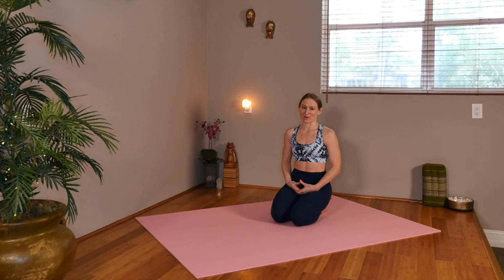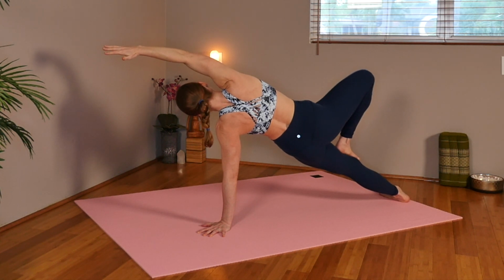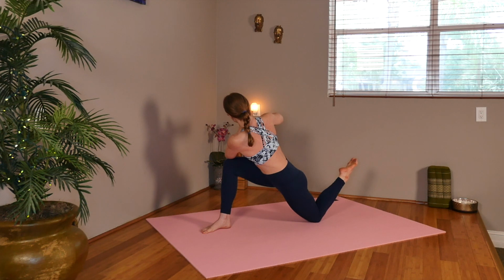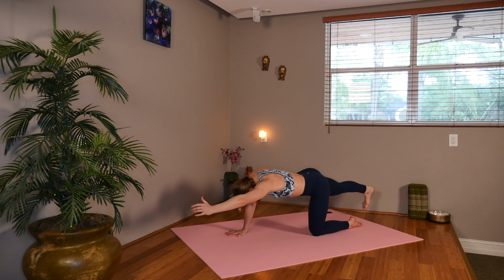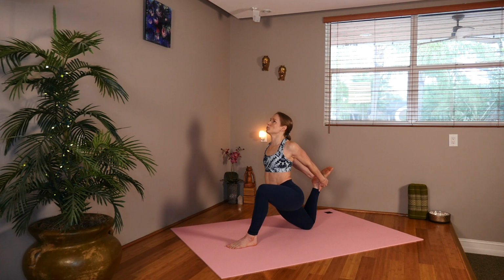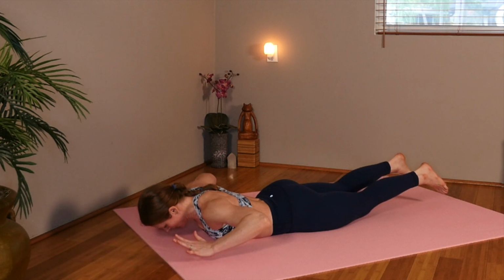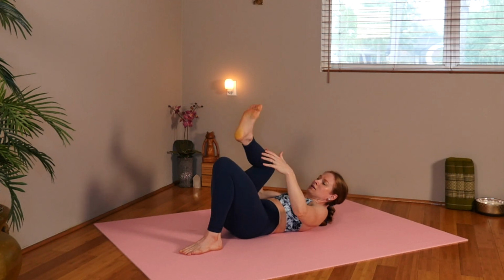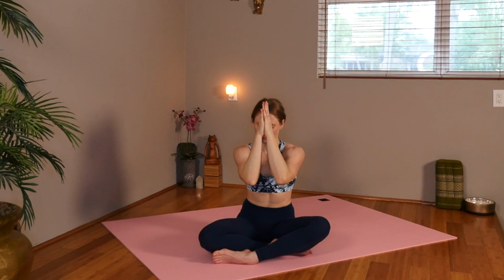Core Yoga Workout Twist and Tighten | Twisting Fitness w/ Jess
Welcome to Twisting Fitness with Jess! I'll be guiding you through a 40 minute yoga class, giving options for all levels to personalize your practice.
In this class we'll flow through a yoga sequence focusing on the core!
A strong core is helpful in preventing injury by improving posture, spinal health, balance and control -- creating stability and more efficient movement with better overall sport performance.
In addition to core strength, we'll also lengthen to re-align the spine and improve total body flexibility.
Thank you so much for joining me on the mat...
Please LIKE or SHARE if you enjoyed this fit flow!

Track Title: Reflections
Artist Name(s): Hill
Writer Name: Bradley Jay HIll
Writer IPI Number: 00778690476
Writer PRO: BMI
Writer Percentage: 50.0%
Publisher Name: BOSS SOUNDSTRIPE PRODUCTIONS
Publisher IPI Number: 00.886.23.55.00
Publisher PRO: BMI
Publisher Percentage: 50.0%

Twisting Fitness recommends as with any fitness or yoga program its important that you consult your physician regarding the applicability of any recommendations and follow all safety instructions before beginning any exercise program. When participating in any exercise or exercise program, there is the possibility of physical injury. If you engage in this exercise or exercise program, you agree that you do so at your own risk, are voluntarily participating in these activities, and assume all risk of injury to yourself.